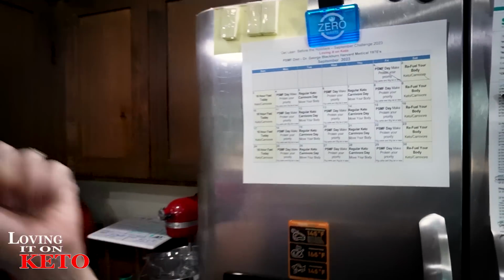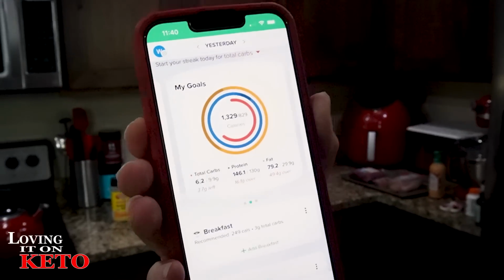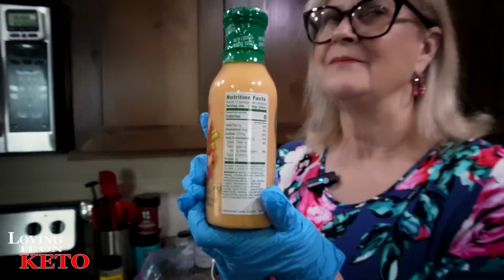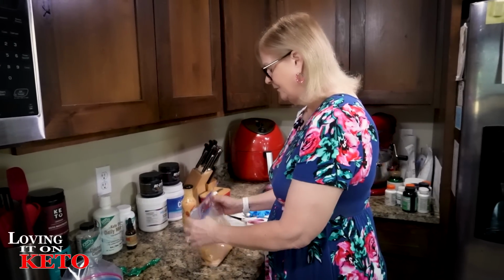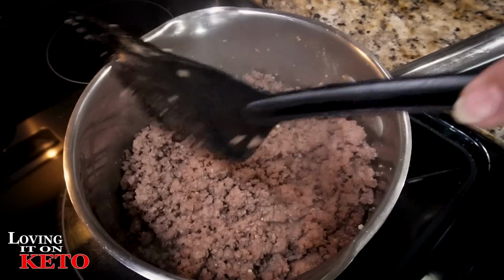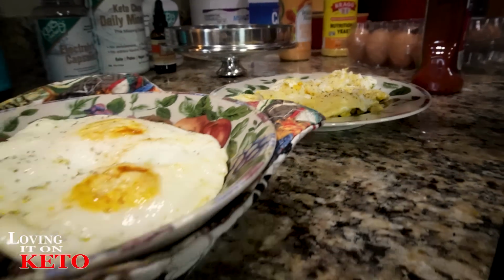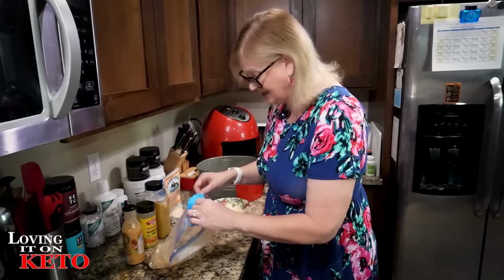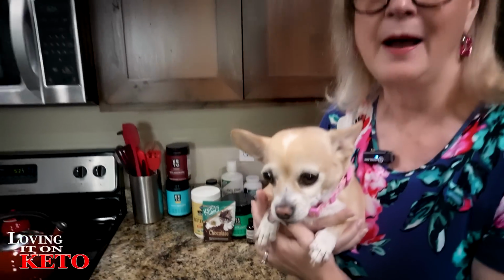REFUEL WEIGH-IN DAY HOW DID WE DO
1309 -- REFUEL WEIGH-IN DAY HOW DID WE DO

GET YOUR COPY OF THE SEPTEMBER CALENDER HERE (Go down to the bottom of the page)
 PERFECT KETO SALE for Aug 2023
UTK Far INFRARED NATURAL JADE and TOURMALINE Heating Pad
(GO TO THE BOTTOM OF THE PAGE TO SEE THIS ITEM)
CODES:
Wendy20 =  use this one for  20% for orders over $79
Wendy25 =  use this one for  25% for orders over $169
Echo Print Zip Perforated Racerback Padded Running Bra
Code: NA, discount automatically applies at checkout
OUR CODE IS  = LovingItOnKeto
PLUCK SEASONINGS
SMALL 32 oz VITAMIX PITCHER (I've also listed the mixer if you would like to get one)
PLUS THE TAMPER that goes with it. (Located in the Newest Item Section )
Use Code " Lovingitonketo
LINK TO: the AirTags for your Pet, Car, Wallet, Purse, etc.
(scroll all the way down to the bottom of the page I put it under "Sallys Stuff"
CARNIVORE CRISPS link (Sally's Wendy's, and Harry's  fav )
Use Code " Lovingitonketo
LOVING IT ON KETO AMAZON STORE
                  THE LOVING IT ON KETO STORE LINKED WITH AMAZON and OTHERS
GREMBERRY FARMS
Wendy and Harry Tchinski
24 W Camelback Rd,